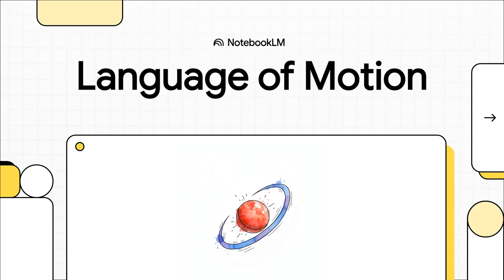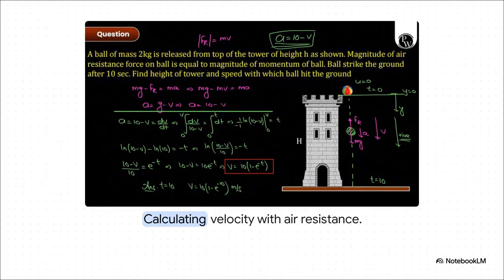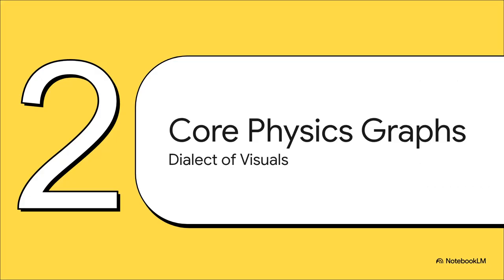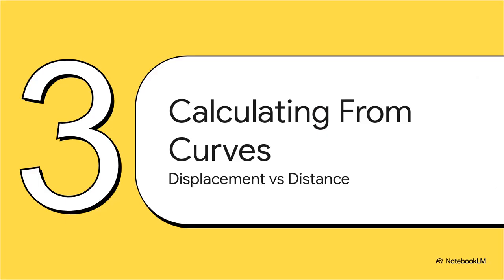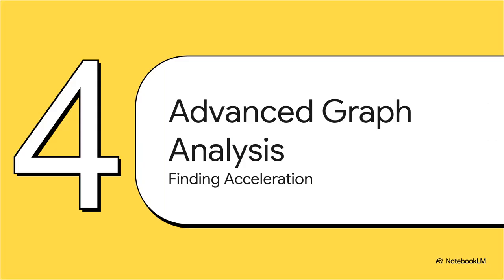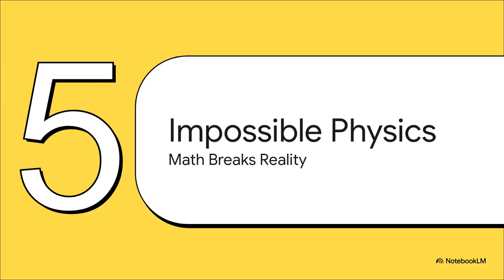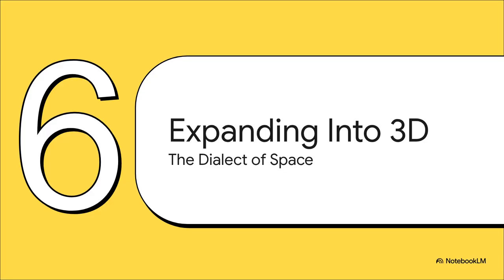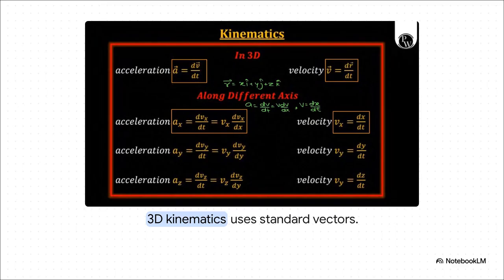Language of 2d Motion